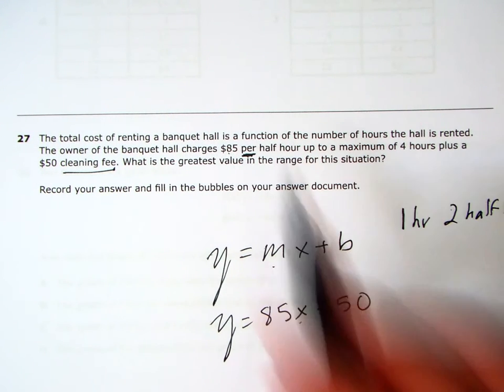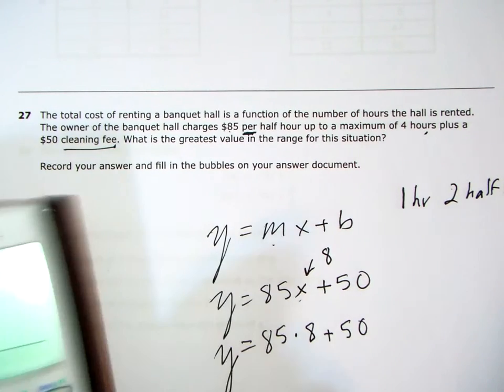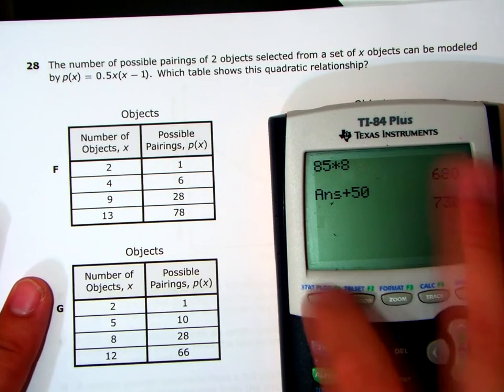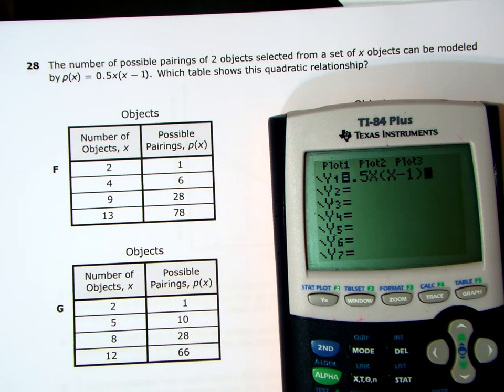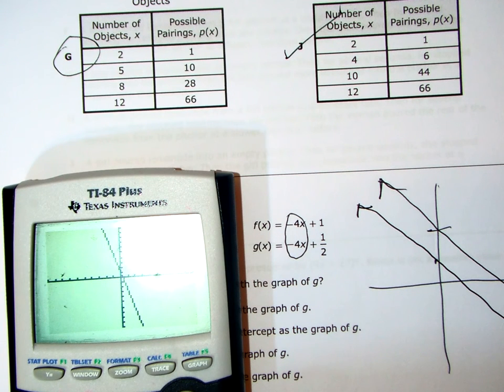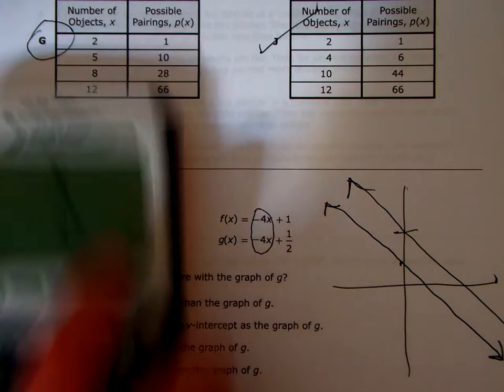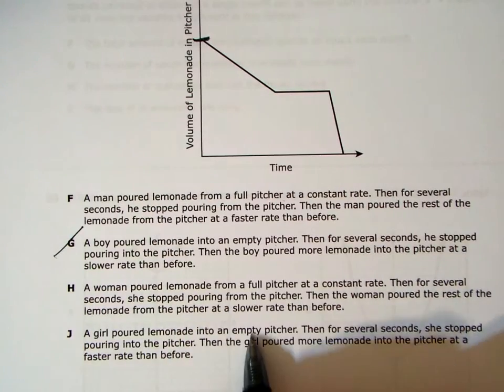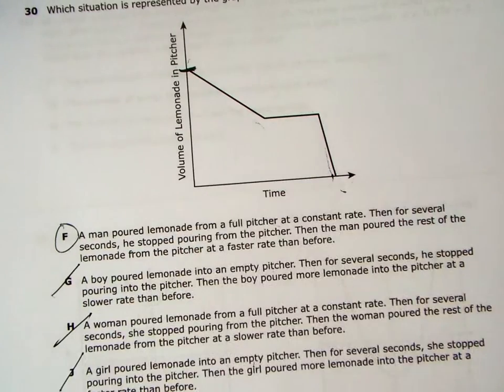EOC Algebra Staar Prep 16